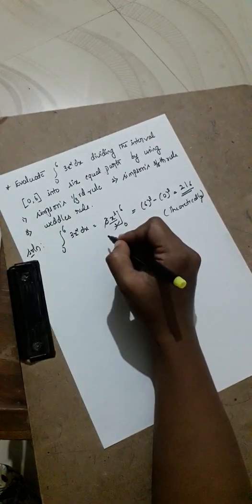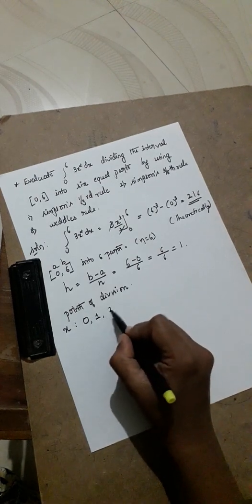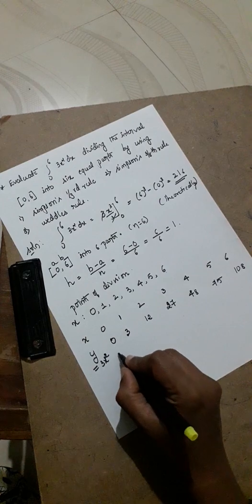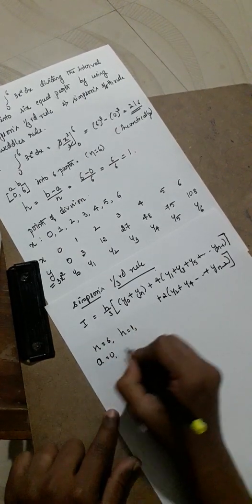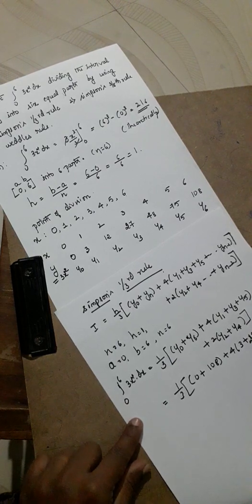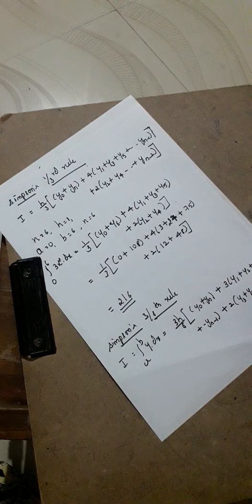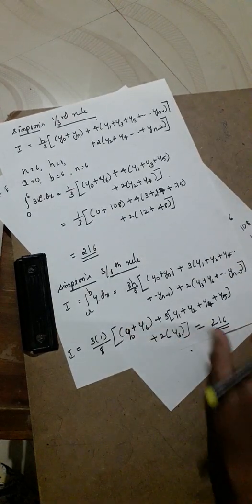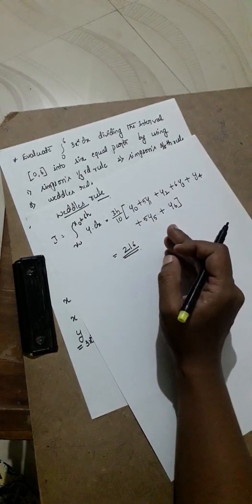L 2 numerical integration